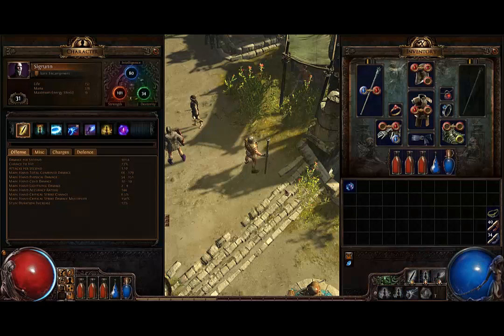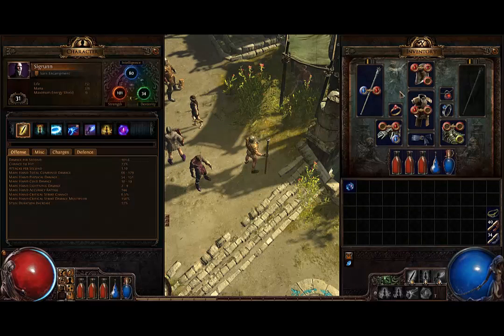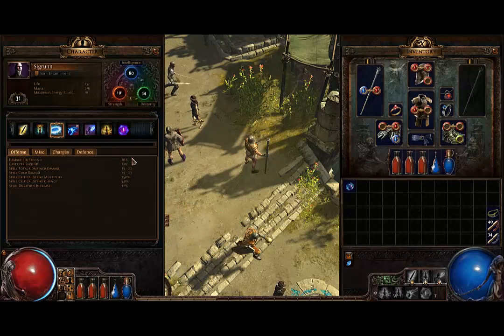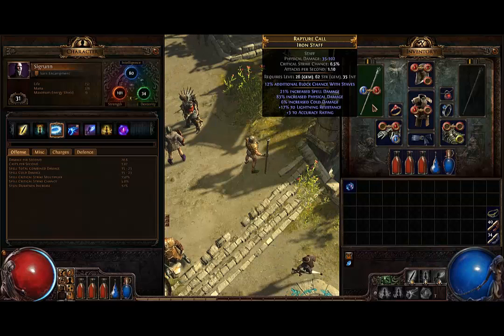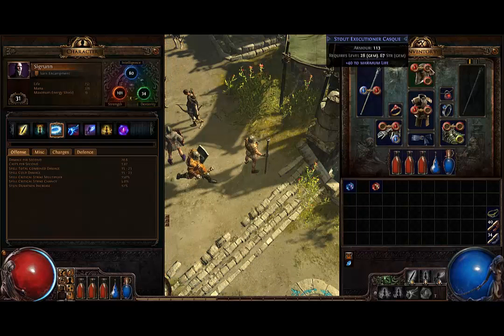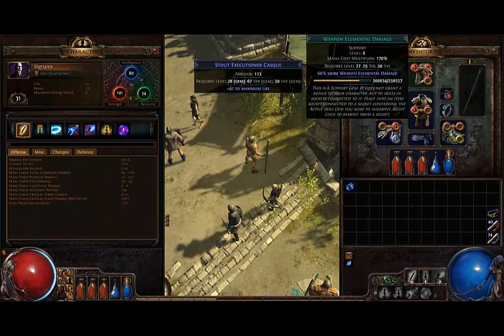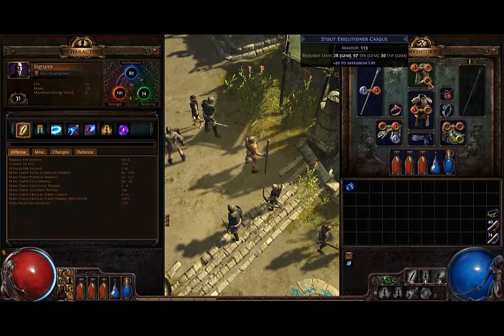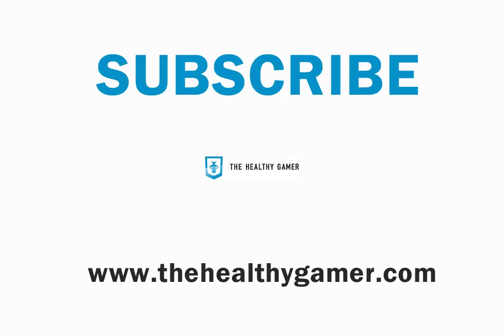Path of Exile Mechanics Guide Pt 1. - Skill Gems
In this Path of Exile mechanics video we cover skill gems in depth.